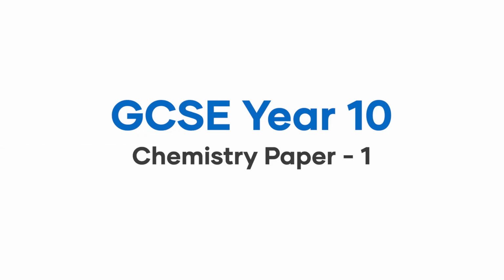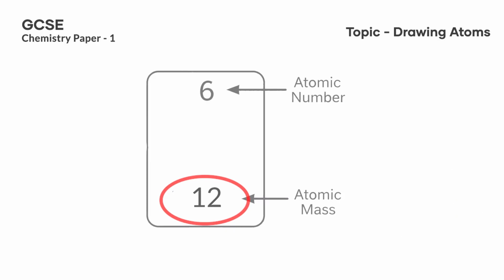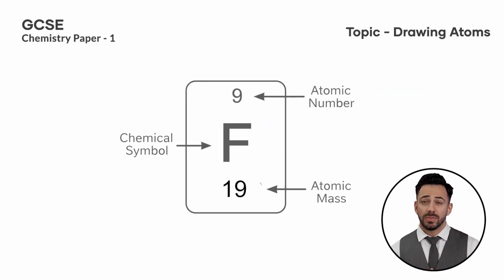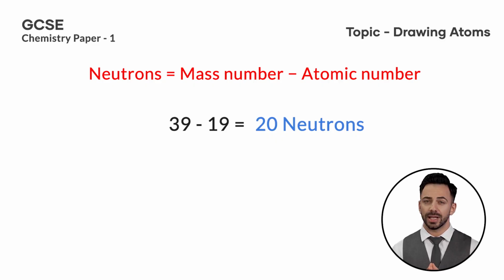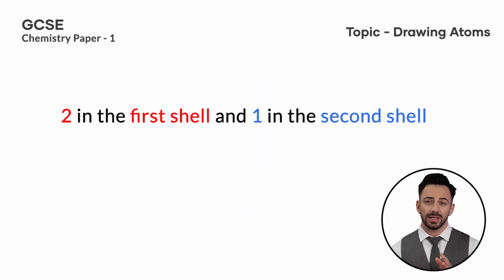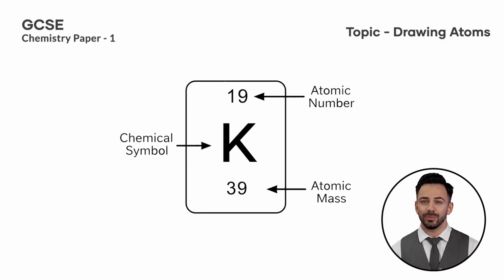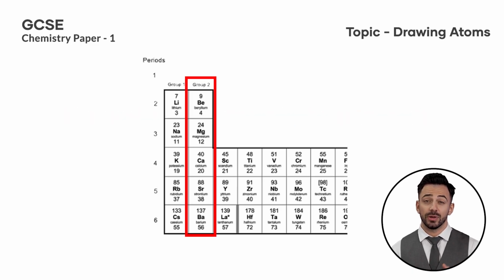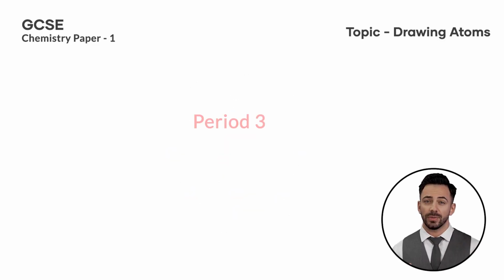GCSE Chemistry Paper 1: Drawing Atoms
Ready to test your knowledge on Atomic Structure? 🧪
In this GCSE Chemistry practice lesson from Education House Leeds (eHouse UK), we quiz you on reading the Periodic Table and drawing Electron Shells.

📝 In this video, we will practice:
✅Difference between Atomic Number and Mass Number.
✅Calculating Protons, Neutrons, and Electrons for Carbon, Fluorine, and Potassium.
✅Rules for Electron Shells (2, 8, 8 rule).
✅Connecting Group numbers to Outer Shell electrons.

🚀🚀This is the perfect follow-up to our "Introduction to Atoms" video. Pause the video when asked and see if you can get the answers right!

🚀🚀Need more help with Science? At Education House Leeds, we make complex topics simple.

📍 5-11 Hares View, Leeds, LS8 4LH, UK